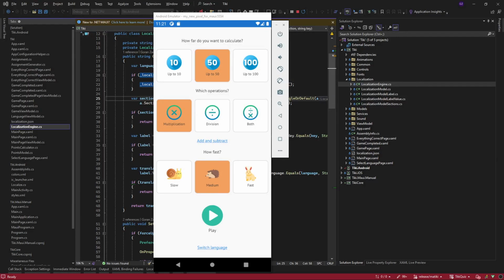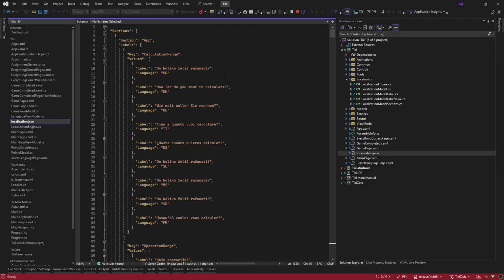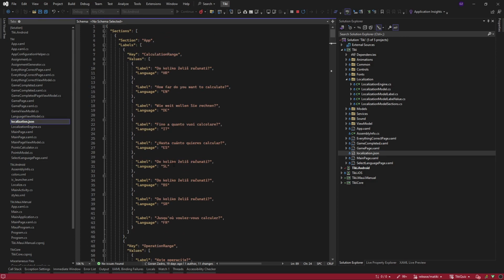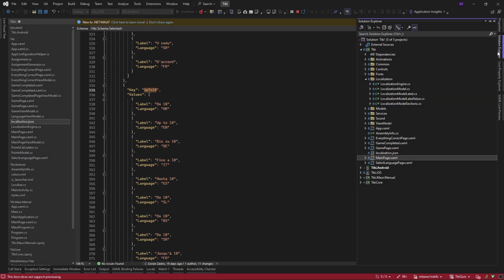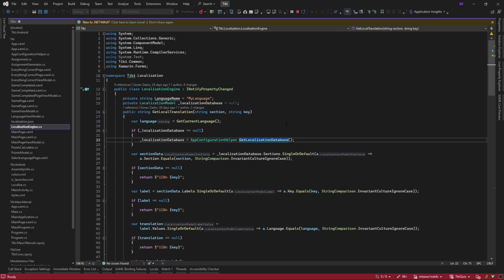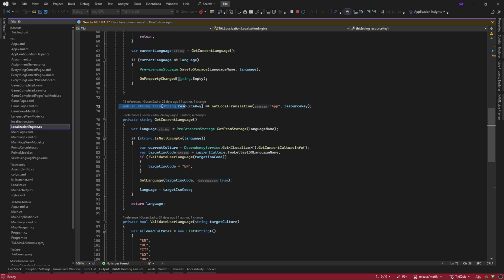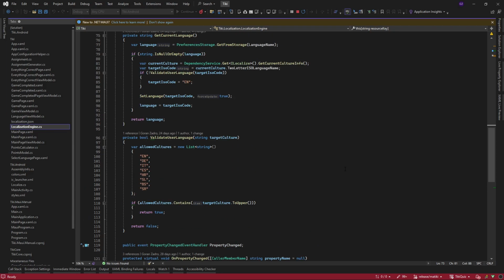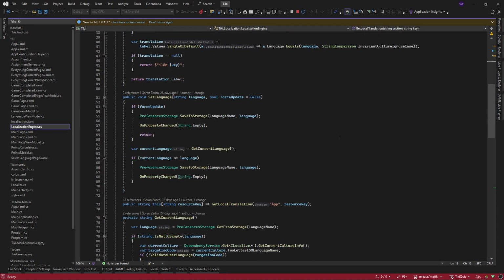How to Localize your .NET App?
You can't use app if you don't understand the language of it, right? Therefore, it's time that you build simple, but effective way of localization in .NET.

Of course, this is just my way of doing it - there might be better ways, but for me it is pretty much efficient.